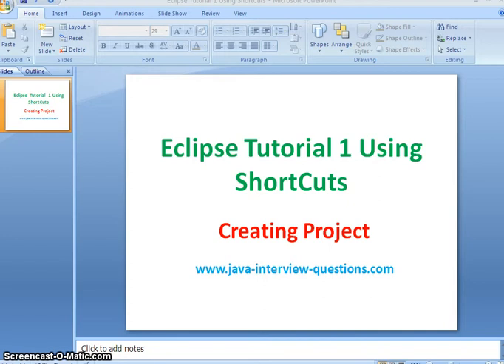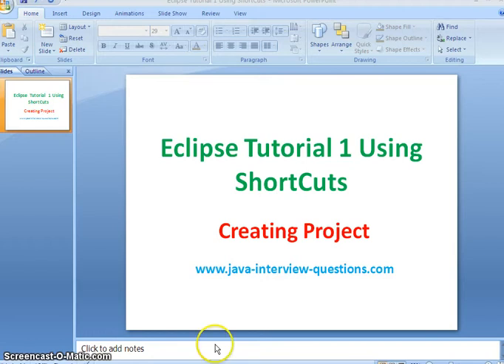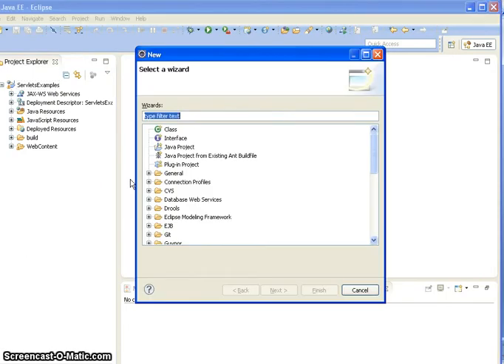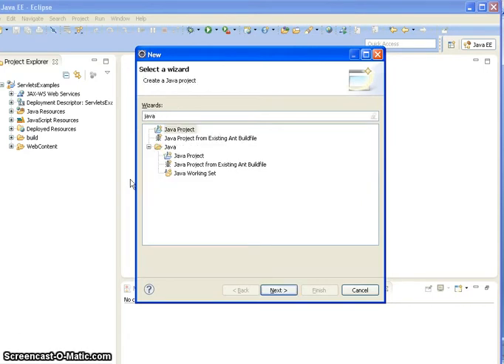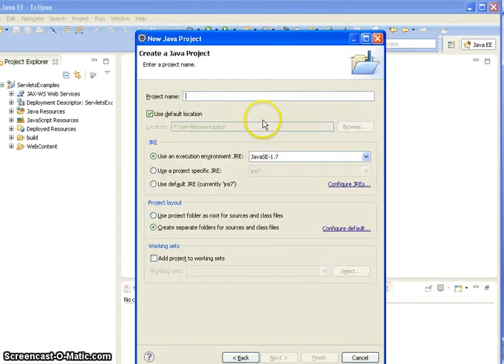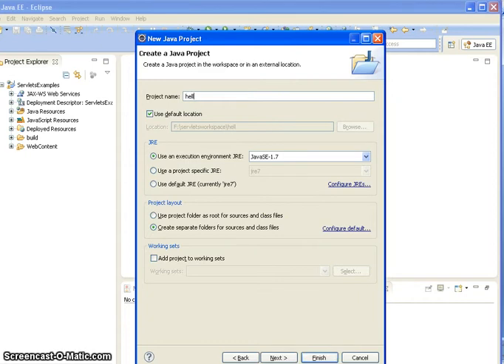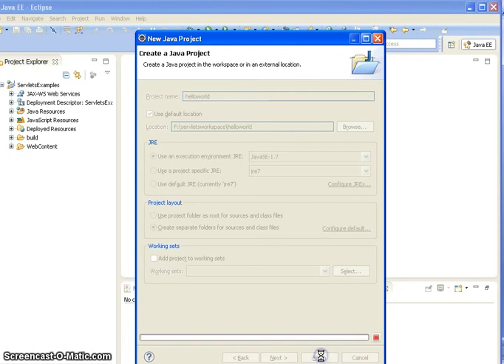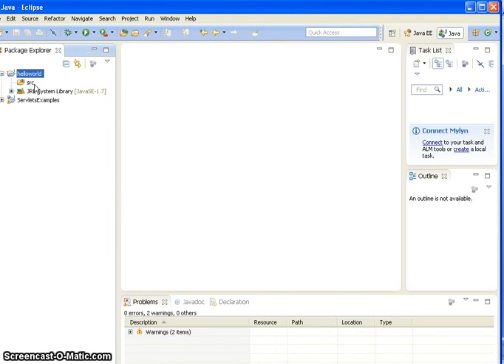Eclipse Tutorial 1 : Creating New Project Using eclipse shortcut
This video explains how to create new project using eclipse shorcuts.